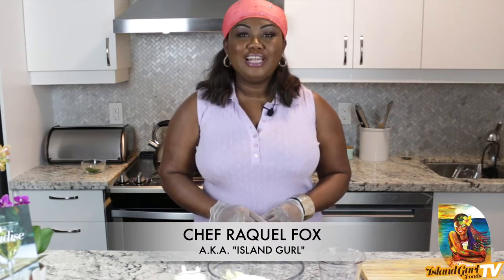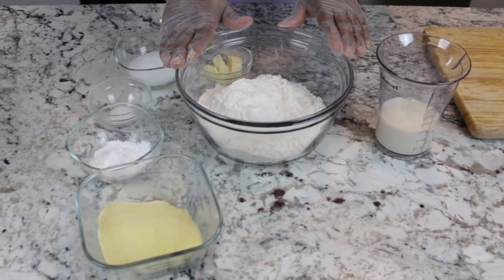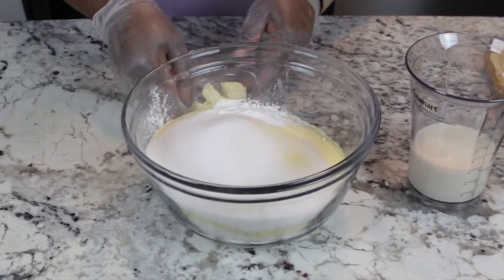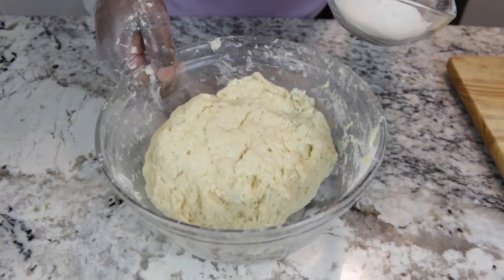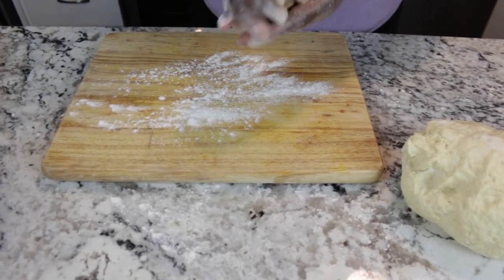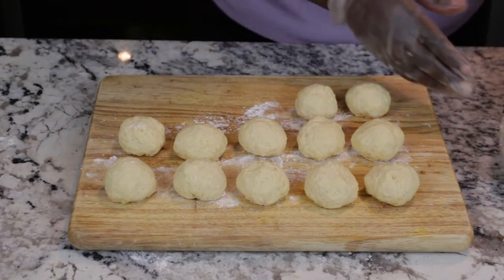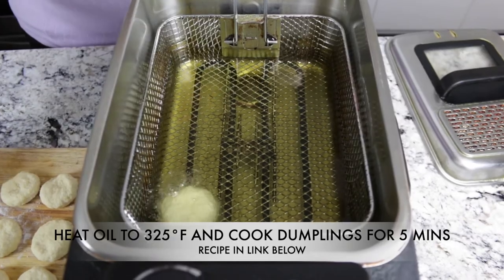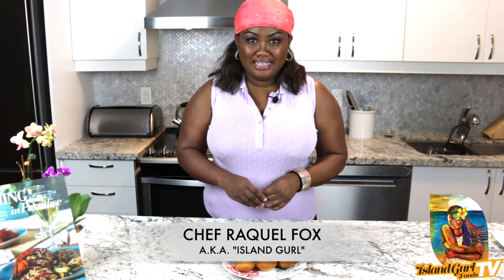JAMAICAN FRIED DUMPLINGS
CLICK LINK BELOW FOR COMPLETE RECIPE:-

CHEF RAQUEL FOX'S WARDROBE PROVIDED BY:  Melanie Lyne

CHEF RAQUEL FOX'S HEADSCARF BY:  Adele Lewis @strassappeal

ISLAND GURL FOODS TV IS HERE! Follow Chef Raquel Fox aka "Island Gurl" as she takes your through a Culinary Adventure through the Caribbean. As a Culinary Instructor she will enlighten, and tantalize your tastebuds while teaching you how to "Dine in Paradise".

GET YOUR COPY OF HER AWARD WINNING COOKBOOK;

DINING IN PARADISE

Fred Ferguson & Grafitti